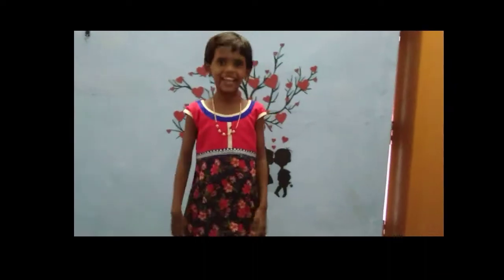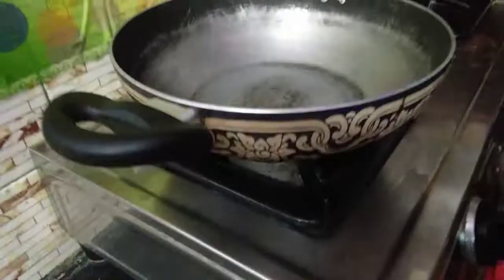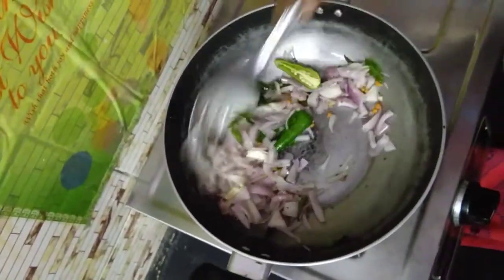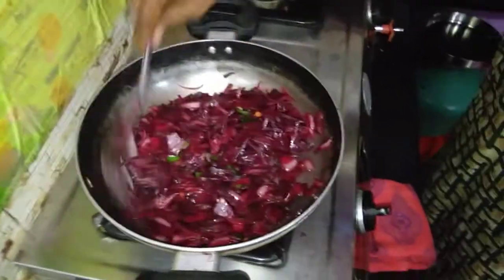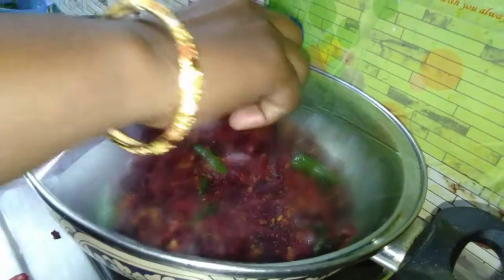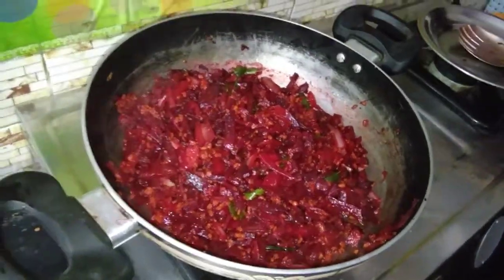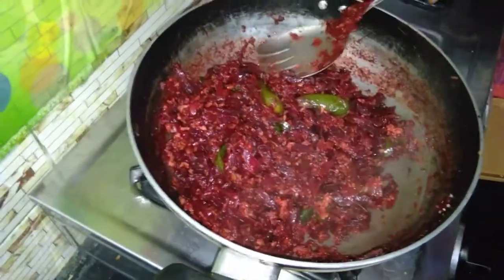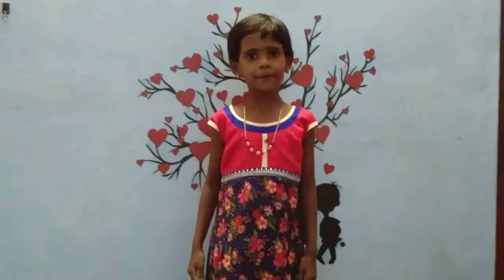சுவையான பீட்ரூட் உசிலி செய்வது எப்படி? | beetroot usuli || Suguna's Home making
How to make simple Beetroot recipe |how to make simpleBeetroot usuli recipe tamil |Beetroot usuli seivadhu eppadii|how to make Beetroot usuli  recipe

Hii friends!
Nanbargal anaivarukum vanakum🙏

suguna's home making

We have created youtube channel,
In Our channel contents are like
home decor
craft Ideas

Follow our channel to learn and get better  Ideas👍

Suguna's home making 🤝

home making
at home
suguna's home making

 How to make Easy recipe.. Beetroot usuli.. Super Sidish for rice and also it gives best taste it mix with rice.. Taste Beetroot dish..

beetroot recipe
different dish
beetroot usuli
how to make